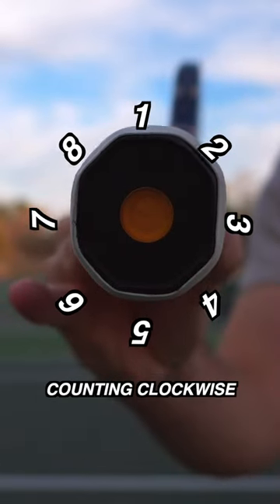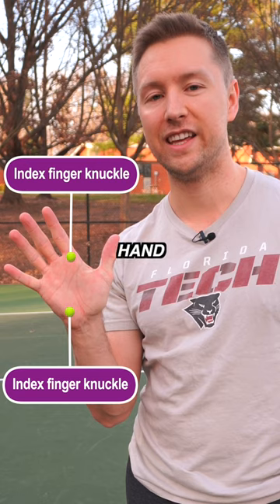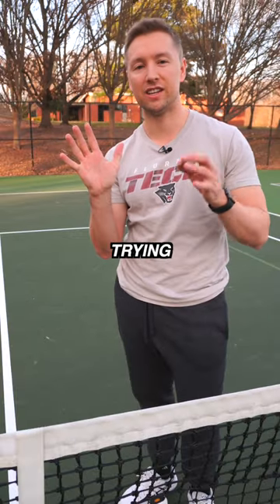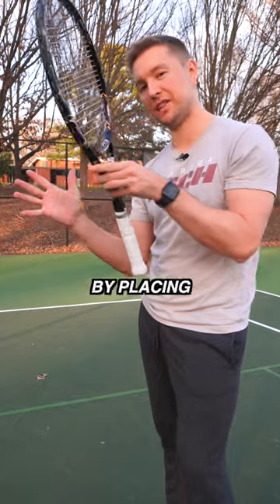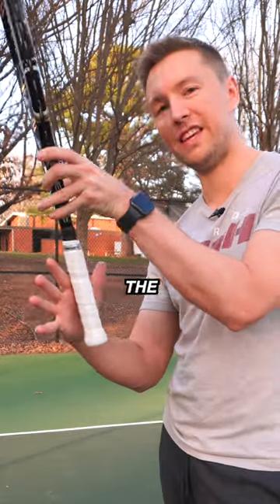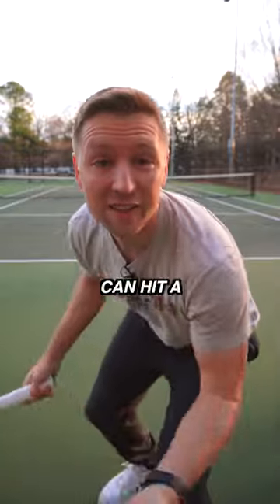STOP Serving With The WRONG GRIP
This is the best grip for serving, give it a try!!

🎾 PRIVATE IN-PERSON TENNIS LESSONS with me in Raleigh, North Carolina

// BE FEATURED ON THE YOUTUBE CHANNEL

🎥 Online Video TECHNIQUE ANALYSIS (Posted to the YouTube Channel)
✅ Includes: Full technique Breakdown of one stroke (Serve, Forehand, Backhand, Backhand Slice, Forehand Volley, Backhand Volley, Forehand Dropshot, Backhand Dropshot) with suggested areas of improvement.

🎥 Full Video MATCH ANALYSIS With Commentary (Posted to the YouTube Channel)
✅ Includes: Commentary with Face-cam, live scoreboard, and Match Statistics

// TENNIS PRODUCTS I USE

Get the izzers Tennis Score Keeper so you can FOCUS on the game: 👉🏼

My hard court shoes: 👉🏼

My clay court shoes: 👉🏼

My mains strings (17g): 👉🏼

My cross strings (16g): 👉🏼

My favorite summer grip: 👉🏼

My favorite winter grip: 👉🏼

My ball machine (elite liberty): 👉🏼

My main camera: 👉🏼

My action camera: 👉🏼

My wireless recording microphone: 👉🏼

My discreet lavalier mic: 👉🏼

My camera tennis fence mount: 👉🏼

My 512GB SD card: 👉🏼

My 2TB hard drive: 👉🏼

Extra batteries for Sony ZVE-10: 👉🏼

My 2000 mAh power bank: 👉🏼

My USB-C to USB adapter: 👉🏼